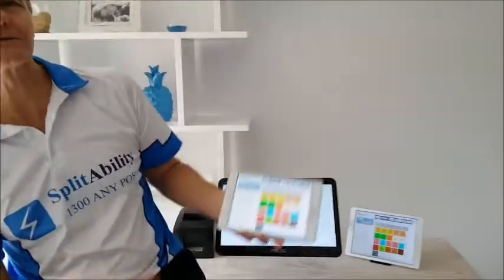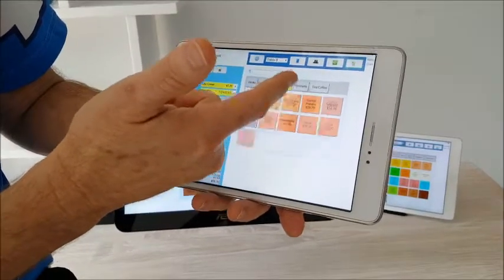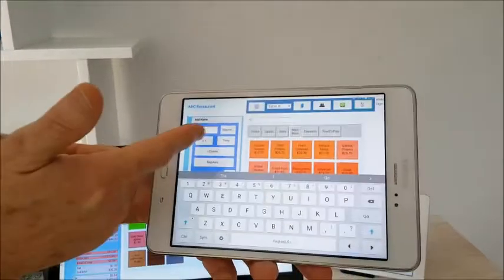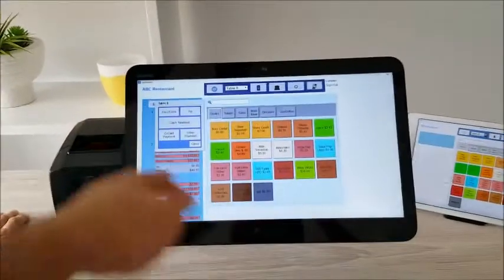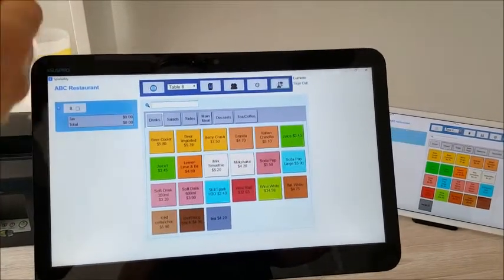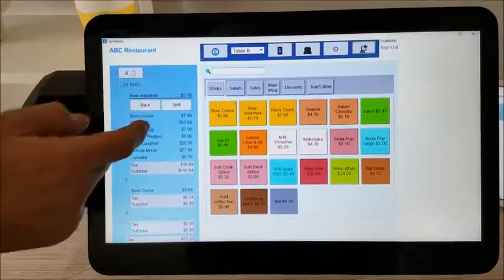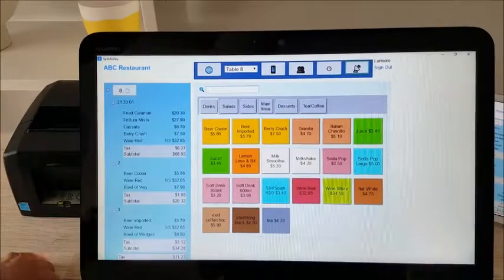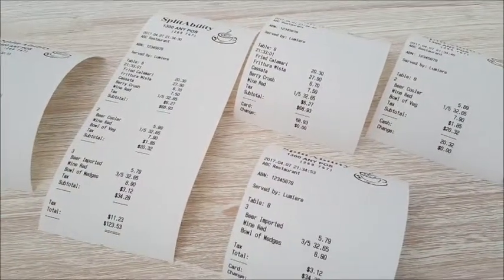Bill Splitting using the Point of Sale System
How to split bills using the POS. Up front splitting and splitting on checkout.